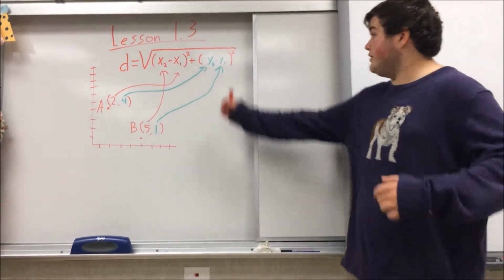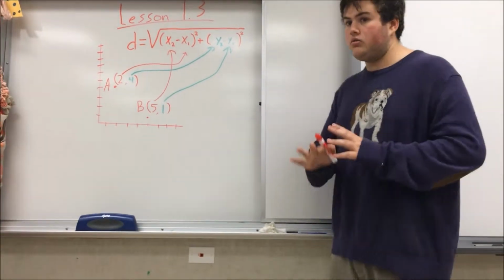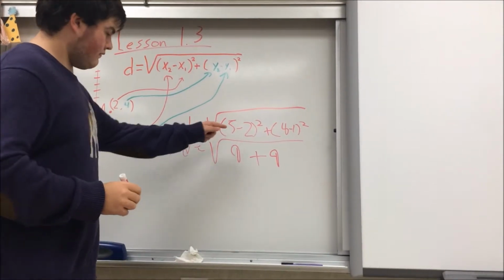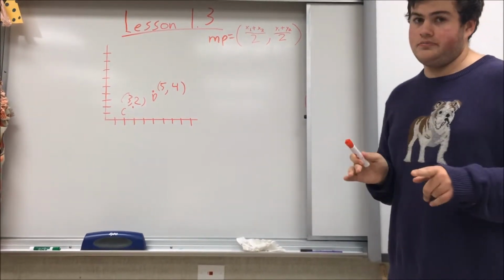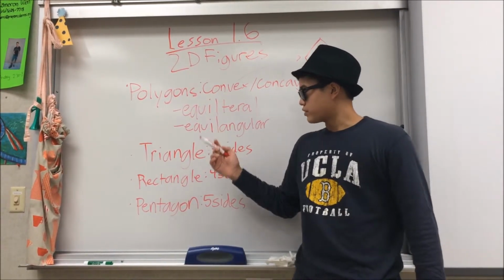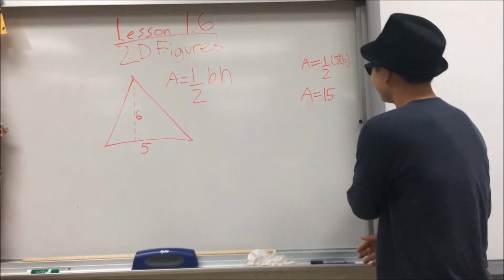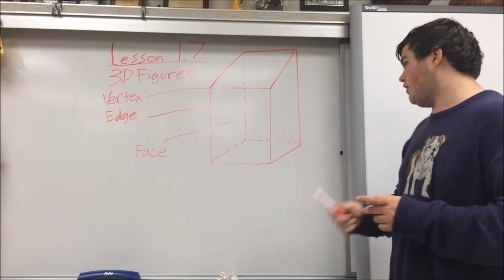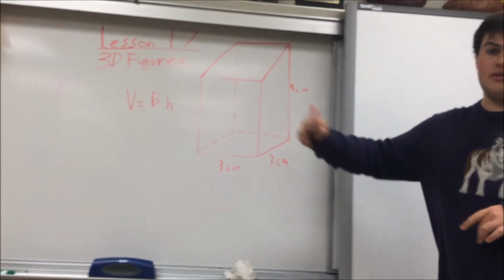Chapter 1 the Mysterious Man: Distance and Midpoint Formulas